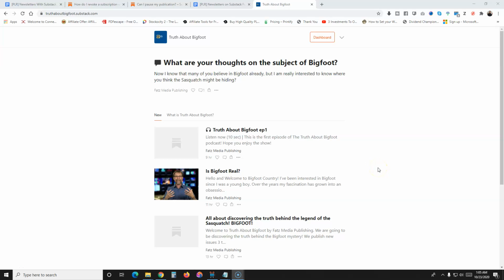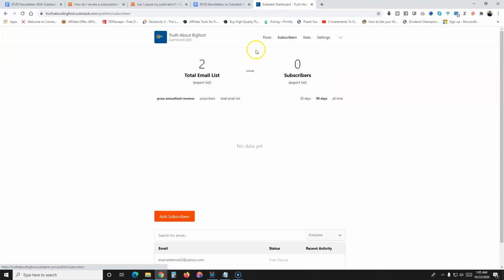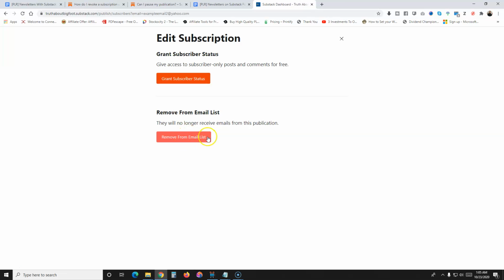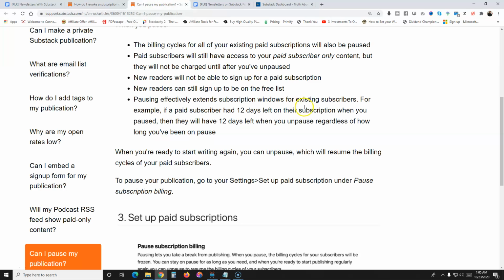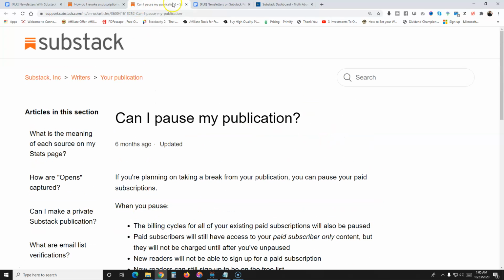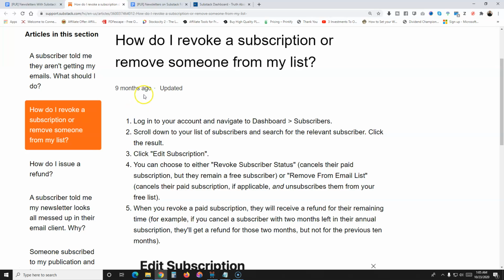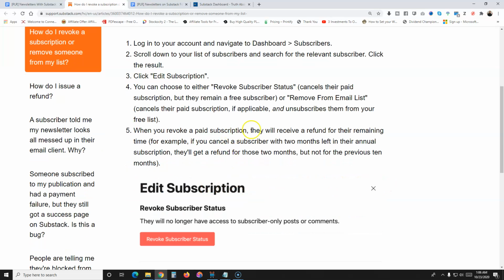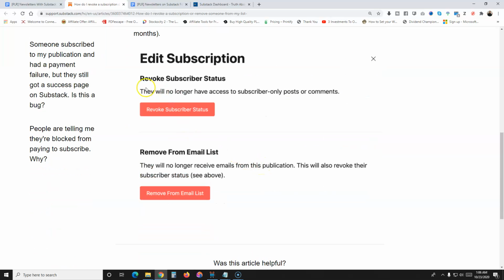22 substack tutorials removing from list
✅ BEST WAY To Make Money Online on a BUDGET!

🛑 100% “Done For You” App & Software For Earning Daily Commissions On Autopilot
🥳 Special Discount + Exclusive Bonuses

✅ Big Ticket Commissions (Earn $750 Daily With Zero Experience)

✅ High Ticket Recurring Sales In 60 Seconds!

VIDEO TITLE
Copy this Link ➡️ LINK TO THIS VIDEO